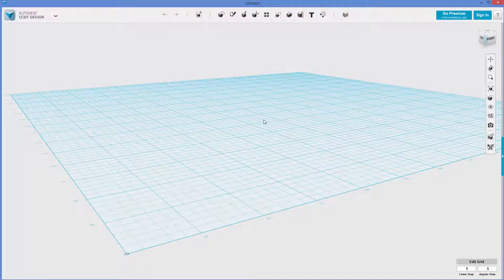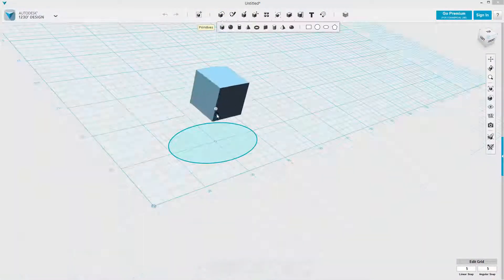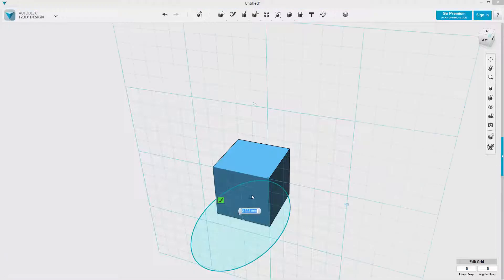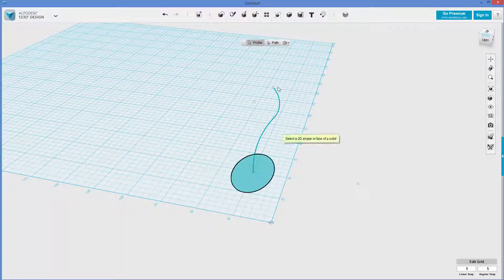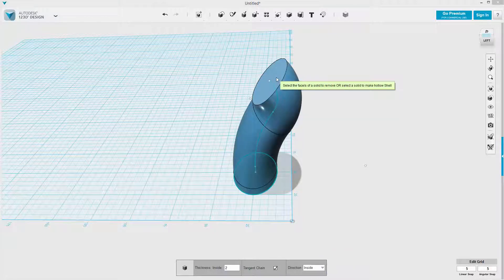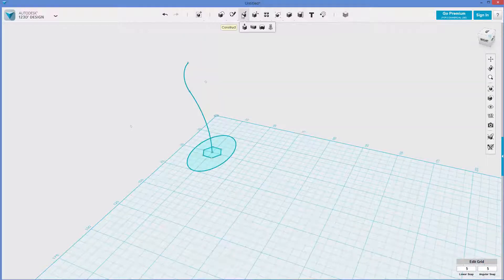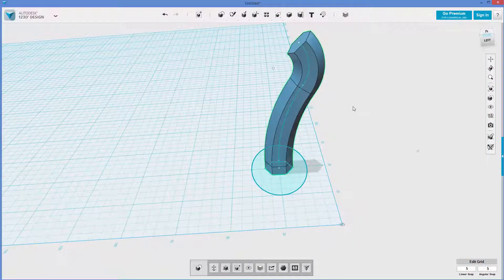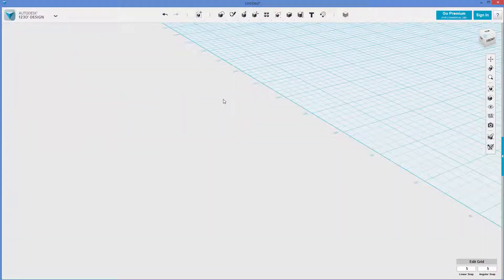123D Sweep Tutorial | Kinvert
This is part of our online course on CAD and 3D Printing.